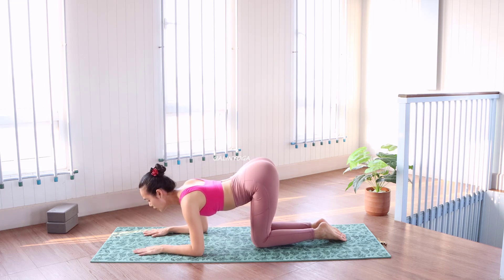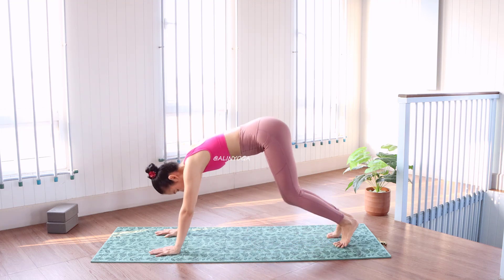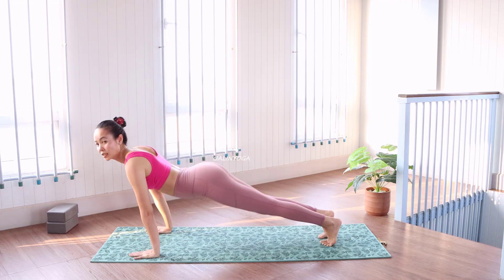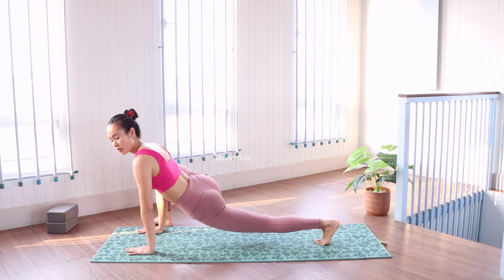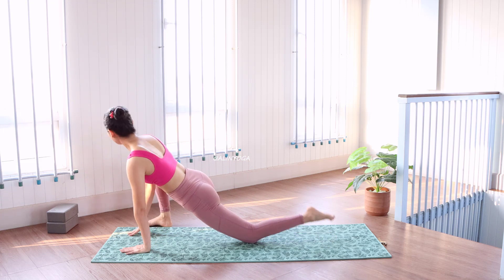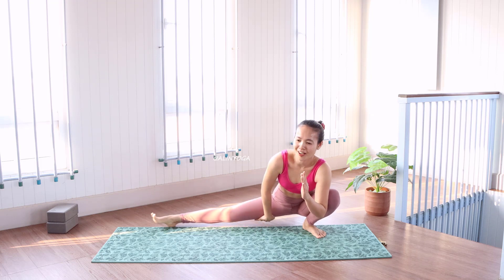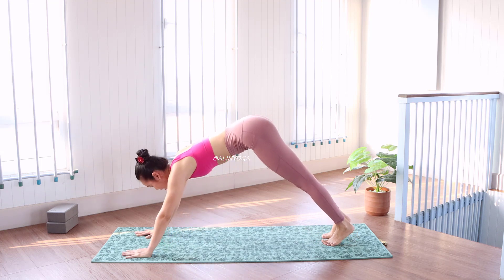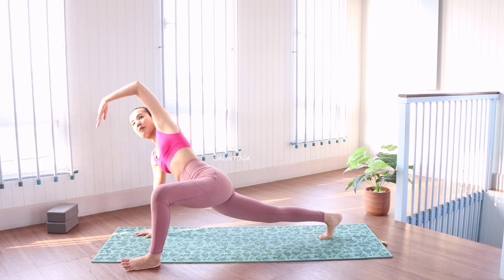Stretch Full Body | Yoga Poses Today | Gymnastics Home | Workout and Sport, EP374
Title: Stretch Full Body | Yoga Poses Today | Gymnastics Home | Workout and Sport, EP374